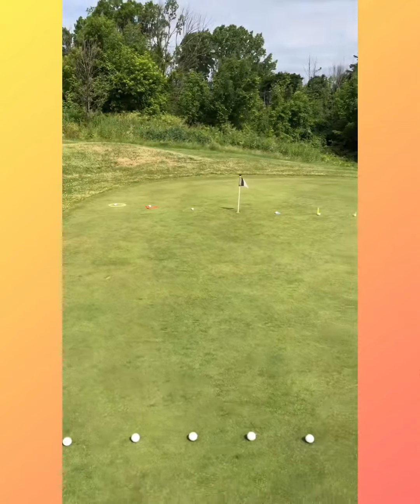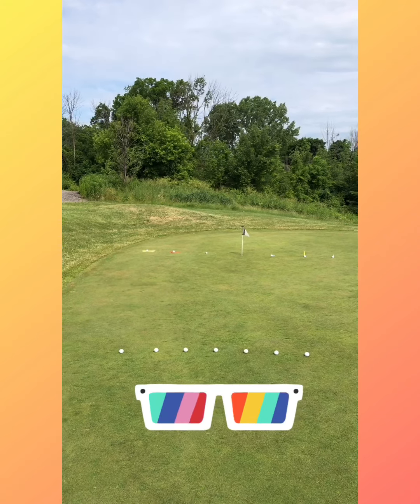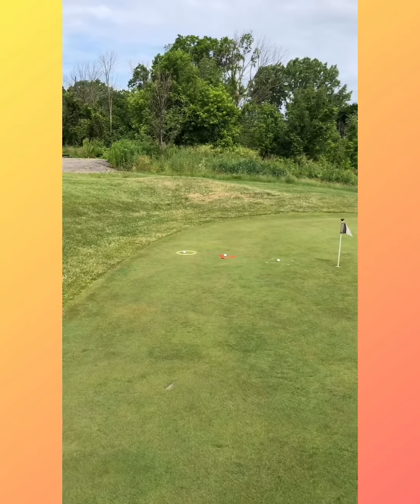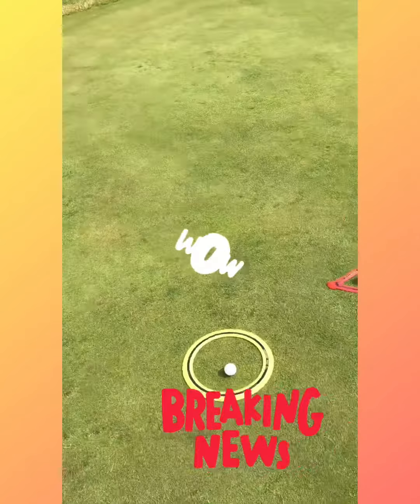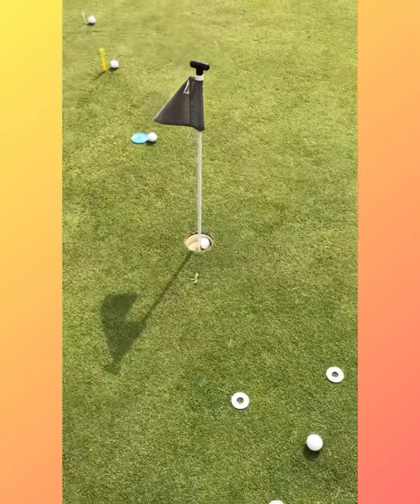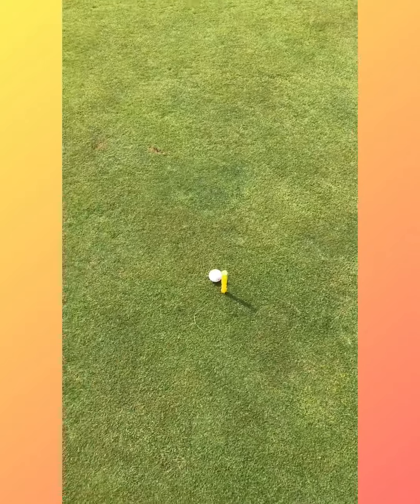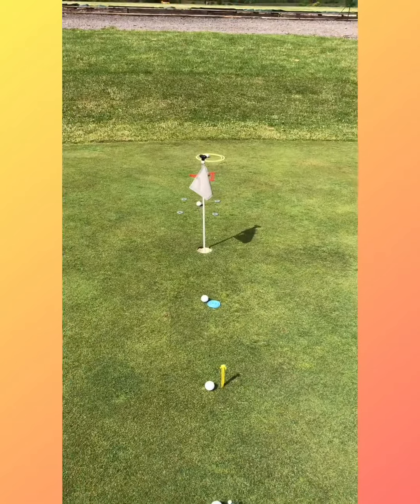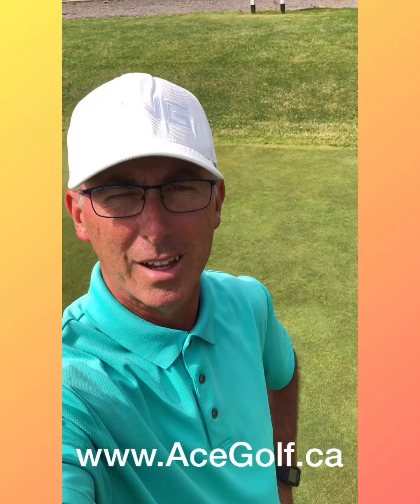Target Time = Big Fun & Low Scores!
Engaging New Targets = Big Fun!